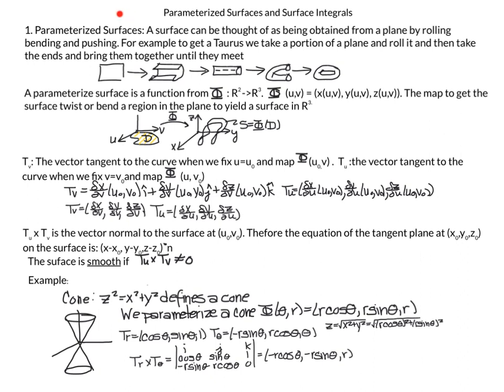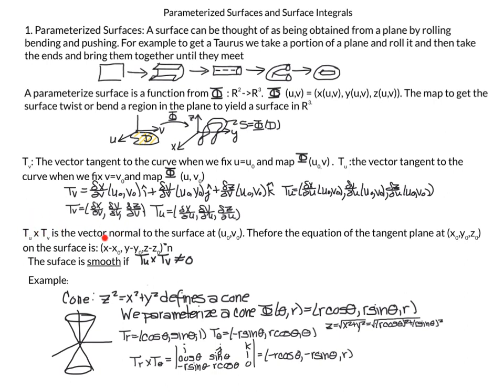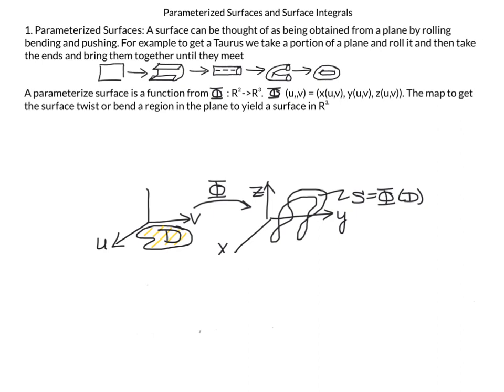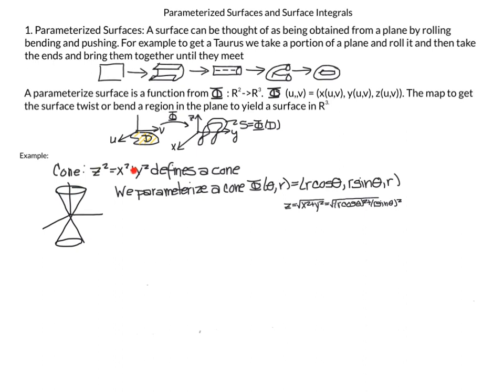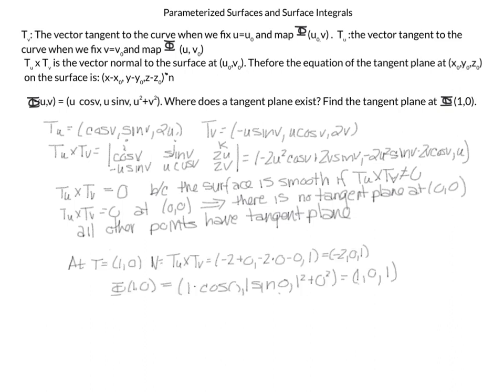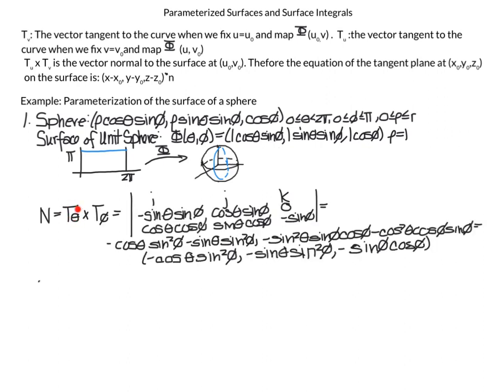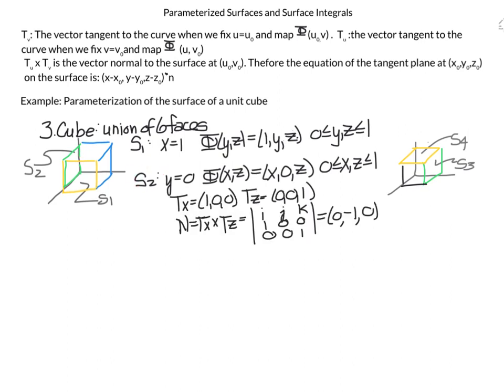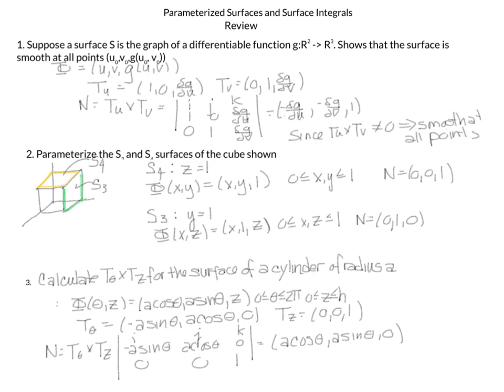Vector Calculus Chapter 7.2: Parameterized Surfaces (updated)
This video cover's Vector Calculus' Parameterized Surface.
- Calculations and examples include: parameterizing surfaces, calculating the tangent vectors and unit normal of surfaces, function composition of the scalar function with the path, surface integrals over a helicoid, cylinder, sphere.